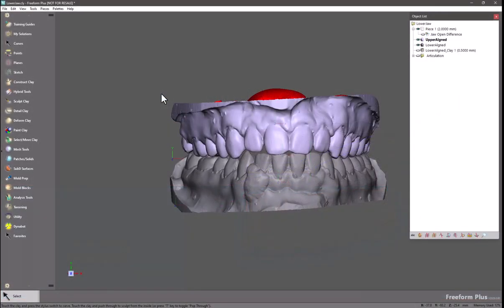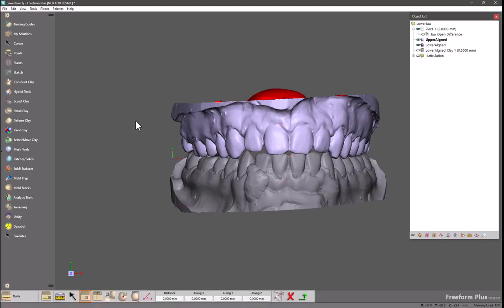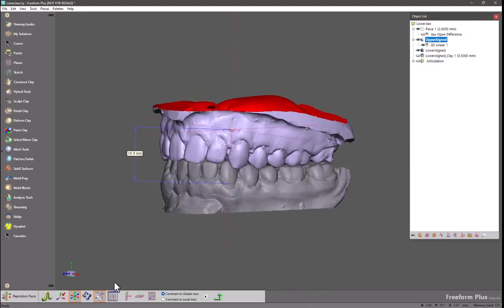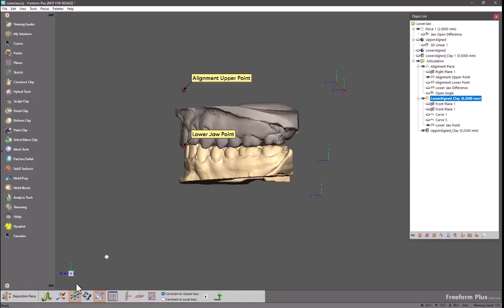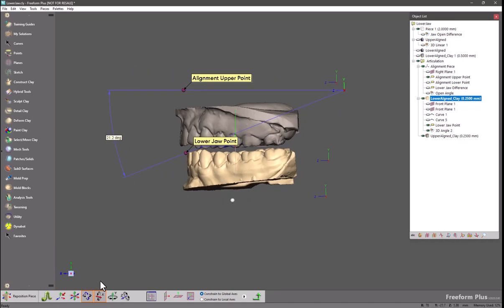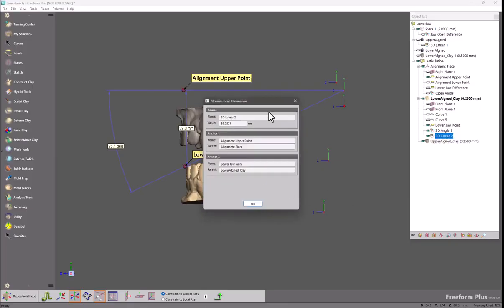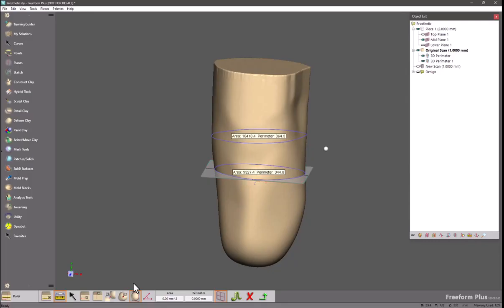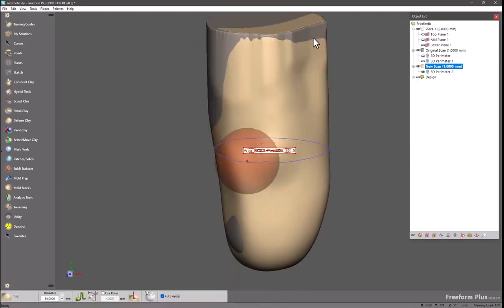Geomagic Freeform 2025: 3D 측정 및 눈금자 도구 개선 사항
Geomagic Freeform 2025 특집 영상에 오신 것을 환영합니다! 🎉

이 비디오에서는 모델링 정확도와 효율성을 향상시키기 위해 설계된 3D 측정 및 눈금자 도구의 최신 개선 사항을 살펴봅니다.

주요 특징:
눈금자 도구 업데이트: 영구 측정값 생성 또는 임시 스팟 검사 중에서 선택합니다.
측정값 자동 업데이트: 이제 조각을 이동하거나 편집할 때 측정값이 자동으로 업데이트됩니다.
각도 및 선형 측정: 정확한 측정을 위해 로컬 원점, 주석 포인트, 곡선 끝점에 연결합니다.
영구 측정: 슬라이스 또는 둘레 측정을 위한 측정을 생성하고 업데이트하여 모델을 수정한 후에도 정확성을 보장합니다.

이러한 업데이트를 통해 모델링 워크플로우의 유연성과 정확성이 향상됩니다. 자세한 내용은 전체 릴리스 노트와 기타 기능 동영상을 확인하세요.